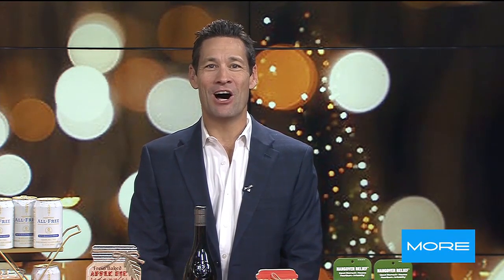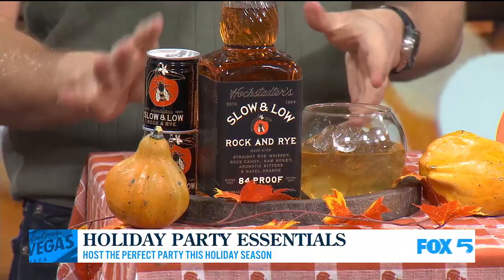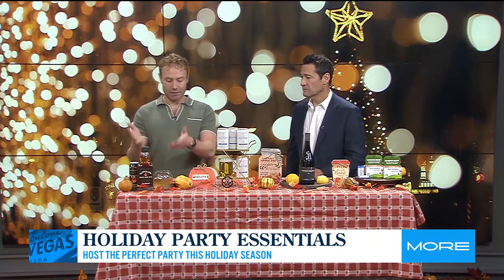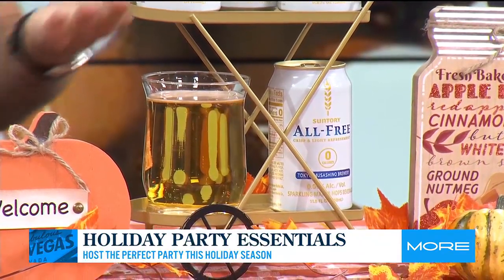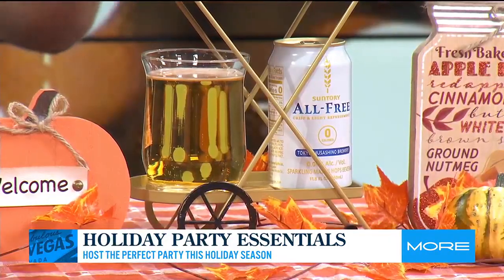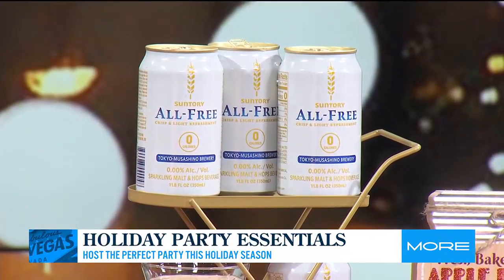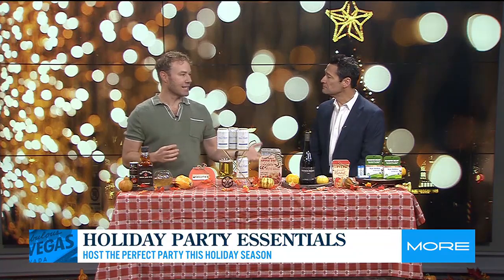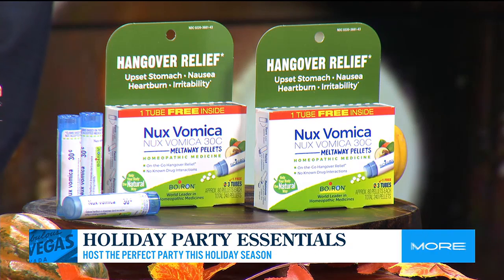Holiday Party Essentials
Entertaining expert Paul Zahn shares some holiday party hosting essentials.